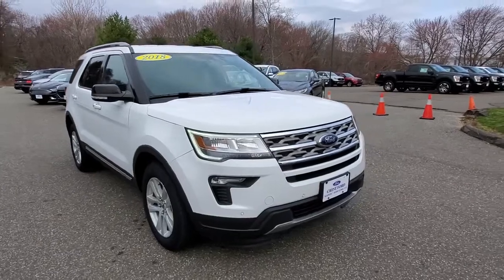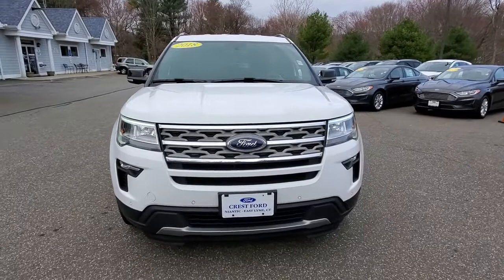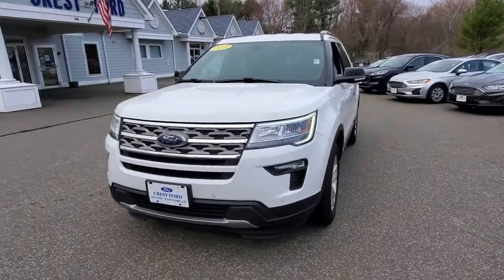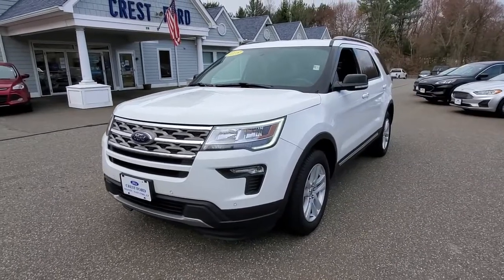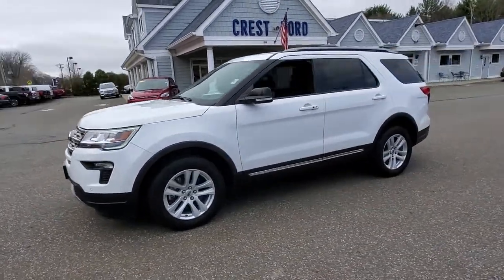2018 Ford Explorer Niantic, New London, Old Saybrook, Norwich, Middletown, CT F4187A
Oxford White Used 2018 Ford Explorer available in Niantic, Connecticut at Crest Ford of Niantic. Servicing the New London, Old Saybrook, Norwich, Middletown, CT area.

Odometer is 9768 miles below market average! Clean CARFAX.   Oxford White 2018 Ford Explorer XLT 4WD 4D Sport Utility 6-Speed Automatic with Select-Shift 3.5L V6 Ti-VCT   Come to Crest Ford of Niantic to experience a hassle free, customer friendly sales experience! Meet one of our factory trained sales and leasing consultants, and choose the PERFECT vehicle for YOU! Come see why we are nicer in Niantic!  Awards:   * 2018 KBB.com 10 Most Awarded Brands   * 2018 KBB.com Brand Image Awards
Stock Number: F4187A, VIN Number: 1FM5K8D84JGB37557, Style Name: AWD XLT 4Dr SUV, Make: Ford, Model: Explorer, Model Year: 2018, Type: SUV, Vehicle Trim: XLT, Interior Color: Ebony Black, Exterior Color: Oxford White, Body Type: SUV, MPG Automatic City: 16, MPG Automatic Highway: 22, Engine Description: 3.5L V6 Ti-VCT, Fuel Type: Gasoline, Fuel Induction: SMPI, Valves Per Cylinder: 4, Aspiration: Naturally Aspirated, 4WD Type: Full Time, Transmission: 6-Speed Automatic With Select-Shift, Wheels Rims: Painted Aluminum, Wheels Spare Rim Type: Steel, Drive Train Type: 4WD, Independent Suspension: Four-Wheel, Stabilizer Bar: Front And Rear, Clock, Compass, External Temp, Low Fuel Level, Tachometer, Front Wipers: Speed Sensitive, Variable Intermittent, Privacy Glass, Rear Defogger, Rear Wiper: Dual Speed, With Washer, Antenna Type: Diversity, Mast, Audio System: AM/FM, Voice Operated, Speakers: 6, Drivers Height: Power, Drivers Lumbar: Power, Drivers Power: 10, Passenger Height: Manual, Passenger Lumbar: Manual, Passenger Power: 6, Seating Capacity: 7, Front Seat Type: Bucket, Upholstery: Cloth, Center Armrest, Folding: Split, Flat, Folding Thirdrow Seat: Split, Fold Flat Into Floor, Thirdrow Seat Type: 50-50 Split Bench, Center Console: Front Console With Armrest And Storage, Cruise Control, Cupholders: Front, Third Row, Rear, Overhead Console: Front, Power Outlets: 12V Cargo Area, 12V Rear, 12V Front, Retained Accessory Power, Seatback Storage, Steering Adjustment: Tilt And Telescopic, Steering Power, Steering Wheel Control: Audio, Cruise Control, Phone, Multi-Function, Voice Control, Power Mirrors, Power Door Locks: Anti-Lockout, Auto-Locking, Windows: Power Windows, Phone: Voice Operated, Air Conditioning, Air Filtration, Trunk Lights, Dash Trim: Alloy, Door Trim: Alloy, Mats: Rear, Front, Reading Lights: Front, Rear, Third Row, Shift Knob: Leather, Steering Wheel Trim: Leather, Vanity Mirrors: Dual Illuminating, Bumpers: Body-Color, Door Reinforcement: Side Impact Door Beams, NHTSA Passenger Grade: Excellent, NHTSA Driver Grade: Good, NHTSA Side Impact Front Grade: Excellent, NHTSA Side Impact Back Grade: Excellent, NHTSA Roll Over Resistance Rating: Good, ABS: 4-Wheel, Anti Theft System: Alarm, Engine Immobilizer, Perimeter Alarm, Brake Assist, Safety Locks, Daytime Running Light, Headlights Auto Delay, Front Headrests: 2, Adjustable, Rear Headrests: 3, Adjustable, Third Row Headrests: 2, Adjustable, Safety Signal Mirrors, Safety Stability Control, Driver and Passenger Airbag, Side Airbag, Stability Control, Liftgate Window: Fixed, Rear Door Type: Liftgate, Front Head Room: 41.4 Inches, Front Hip Room: 57.3 Inches, Front Shoulder Room: 61.5 Inches, Front Leg Room: 42.9 Inches, Rear Head Room: 40.6 Inches, Rear Hip Room: 56.8 Inches, Rear Leg Room: 39.5 Inches, Rear Shoulder Room: 61.0 Inches, Luggage Capacity: 21.00 Cu.Ft., Maximum Seating: 7, Length: 198.30 Inches, Width: 90.2 Inches, Height: 71.00 Inches, Wheelbase: 112.8 Inches, Ground Clearance: 8.3 Inches, Max Gross Vehicle Weight: 6160 Lbs., Curb Weight: 4629 Lbs., Equipment Group 202A, 3.65 Axle Ratio, Wheels: 18 5-Split-Spoke Sparkle Silver-Painted, AM/FM Stereo, Class III Trailer Tow Package, XLT Technology Feature Bundle, Front & Second Row Floor Liners, Rear Bumper Step Pad, SYNC Communication & Entertainment System, Dual-Zone Electronic Automatic Temperature Ctrl, AM/FM Radio: Siriusxm, Exterior Parking Camera Rear, Emergency Communication System: 911 Assist, Satellite Radio Trial Duration With New Vehicle Purchase (Months): 6, 4-Wheel Disc Brakes, 6 Speakers, Air Conditioning, Electronic Stability Control, Front Bucket Seats, Front Center Armrest, Rear Parking Sensors, Spoiler, Tachometer, 3Rd Row Seats: Split-Bench, ABS Brakes, Alloy Wheels, Brake Assist, Bumpers: Body-Color, Delay-Off Headlights, Driver Door Bin, Driver Vanity Mirror, Dual Front Impact Airbags, Dual Front Side Impact Airbags, Four Wheel Independent Suspension, Front An